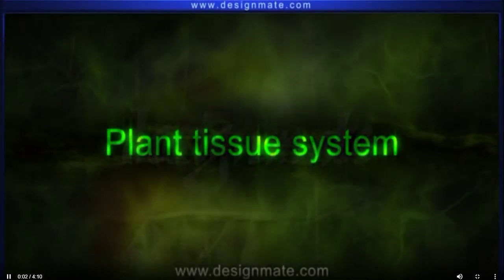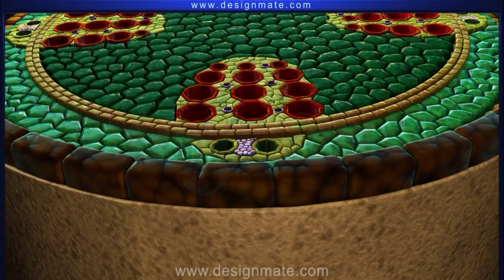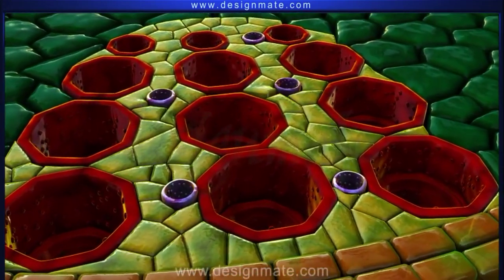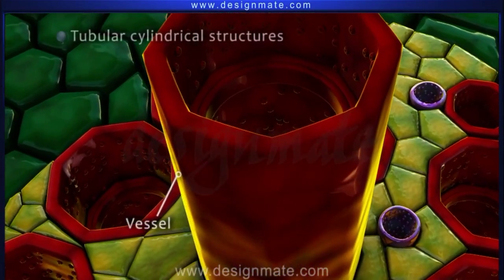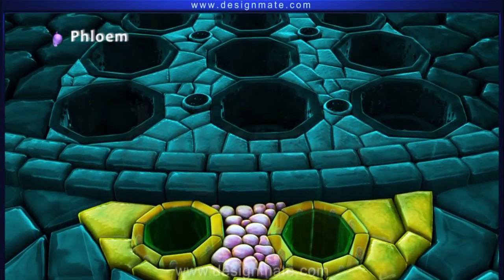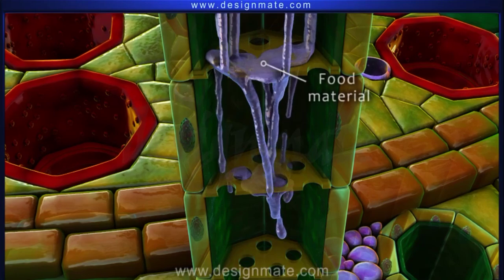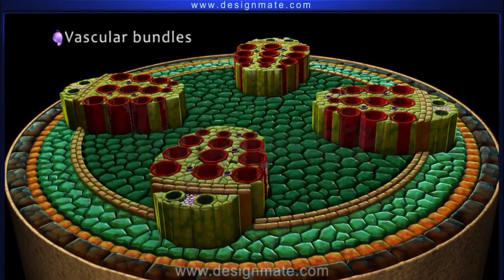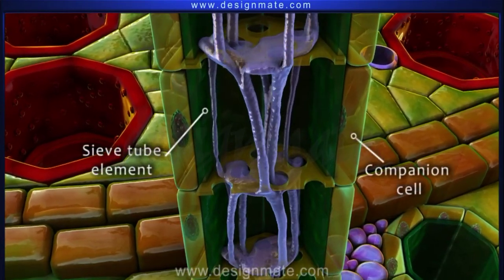Plant tissue system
Welcome to Eschooly! In this video, we'll dive into the fascinating world of plant tissue systems. 🌱

Plants are complex organisms with a variety of tissues that work together to support growth, transport nutrients, and perform photosynthesis. Join us as we explore the three main tissue systems in plants:

Dermal Tissue System - Protects the plant from the environment and aids in water retention.
Vascular Tissue System - Responsible for the transportation of water, minerals, and nutrients throughout the plant.
Ground Tissue System - Functions in storage, support, and photosynthesis.
By the end of this video, you'll have a clear understanding of how these tissues contribute to the overall function and health of plants. Perfect for students, educators, and plant enthusiasts alike!